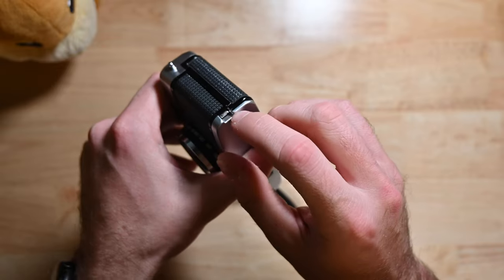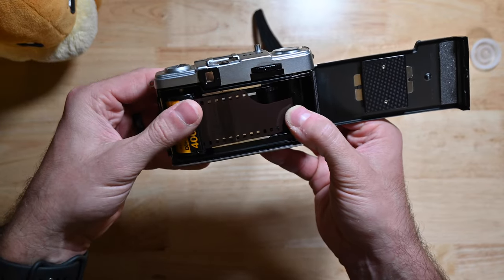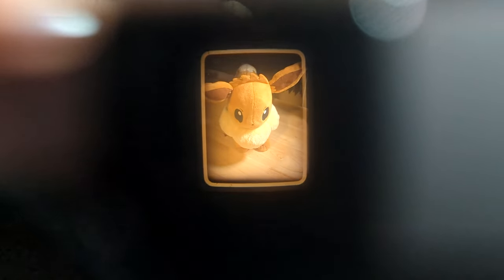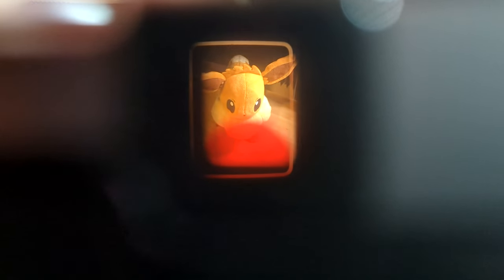How to use the Olympus Pen EE-3 Half Frame Film Camera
A small film point-n-shoot that does twice the frames? How do I actually use it? Is it fully automatic? Do I have any control over the settings? How do I load it?

The film I typically use in my film cameras:

Fuji Superia 400 (one I can pick up at Walmart...usually)
Kodak Ektar 100
Ilford HP5 (Black and White)

Gear I used to make this video:

Nikon Z6ii
Nikkor 14-30mm f4
Google Pixel 6 Pro

Audio
Shure VP83
Rode Micro

Lighting
Godox SL60W Light
Neewer Softbox

Rigging
Impact Autopole
Manfrotto Friction Arm